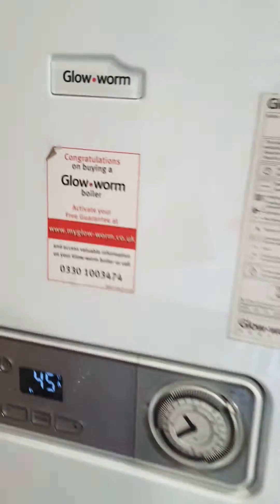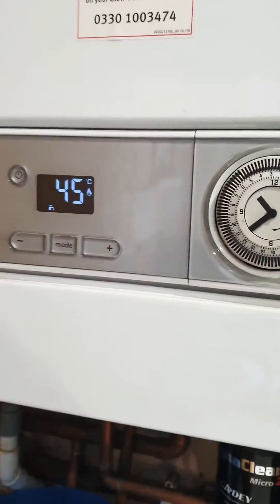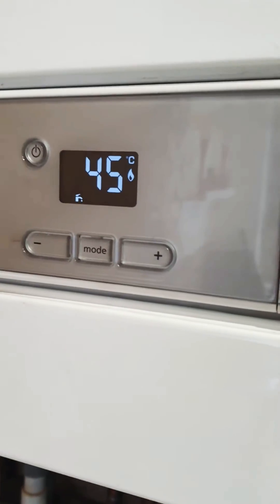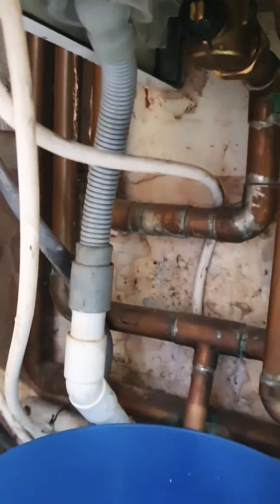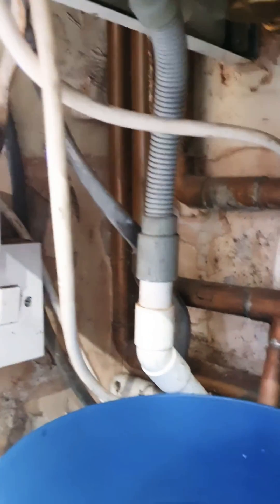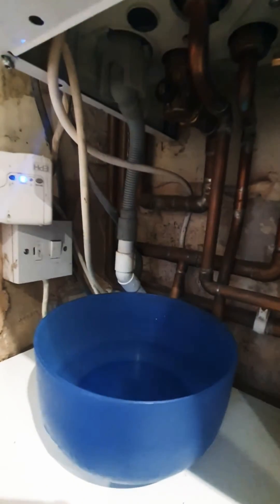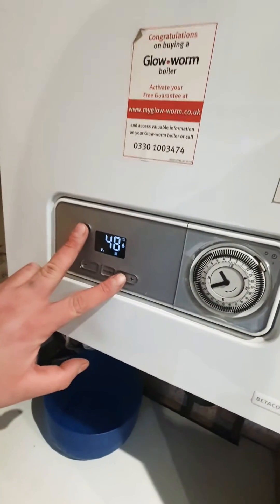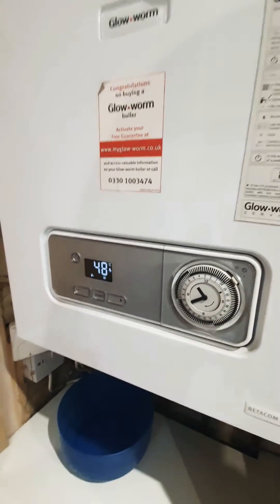F.28 ERROR. Glowworm BETACOM 3 F28 gas boiler not working, failing to ignite.Frozen Condensate pipe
I've recently had no heating coming on, and the boiler failing to ignite.

Due to this my boiler has been showing a error code of F28. This could be due to a few reasons, but mainly due to a blockage in the condensate pipe that runs from the boiler to the outside drain. Temperatures outside have been baltic - 2 to -5 some nights.

A Quick fix for this is to remove the grey condensate pipe, allow this to drain.

You can then flush the condensate pipe with warm water. I started by boiling some water and pouring this over the outside pipe. This immediately released quite a bit of ice from inside the pipe. I did this a couple of times before mixing 2/3 boiling and 1/3 cool water together and using an empty fizzy drinks bottle (or a funnel if you have one) and poured the water into the internal Condensate pipe next to the boiler to flush it through.

Once this was done I reconnect the grey pipe from the boiler to the condensate pipe; then reset the boiler holding the power and plus buttons for about 10 seconds. This cleared the error and restarted the boiler!

The house is toasty warm! Like me be sure to grab some insulation for the outside condensate pipe so it doesn't freeze and clog up again!